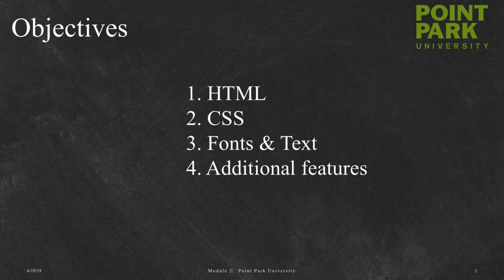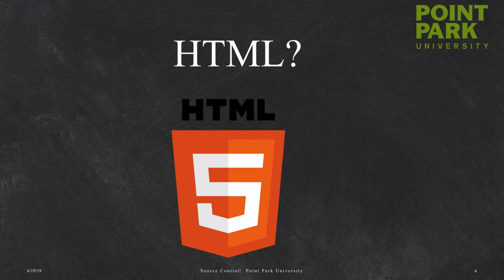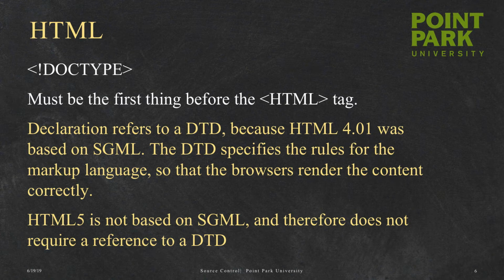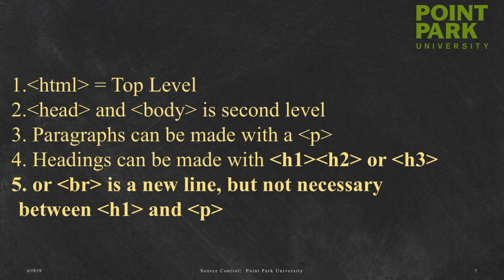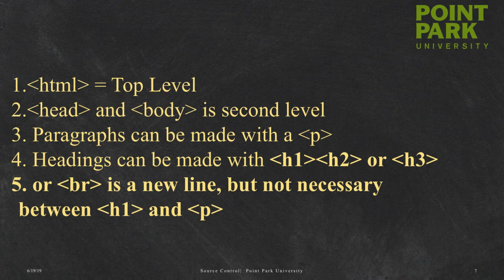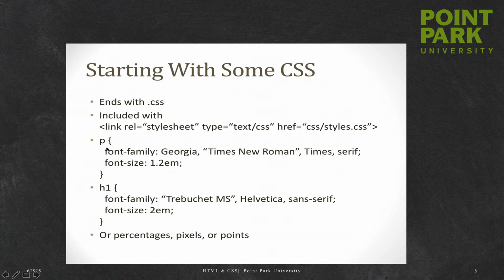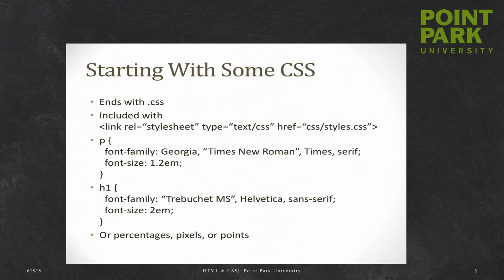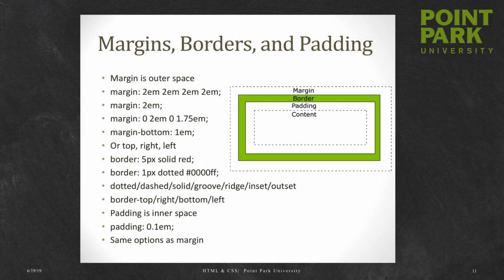CMPS 262 Mod 2 Lecture